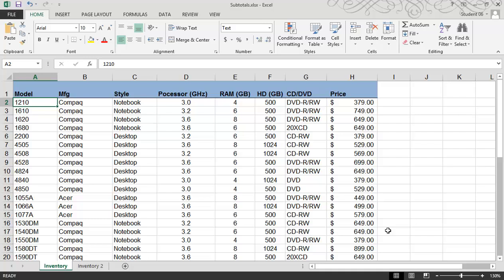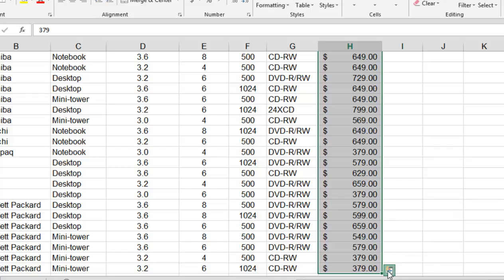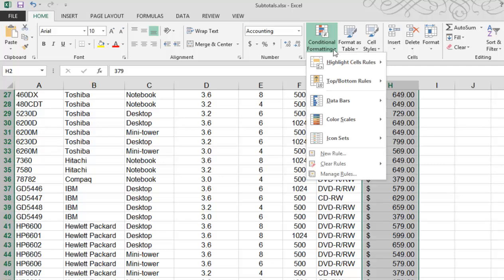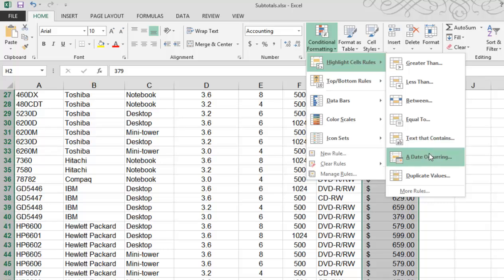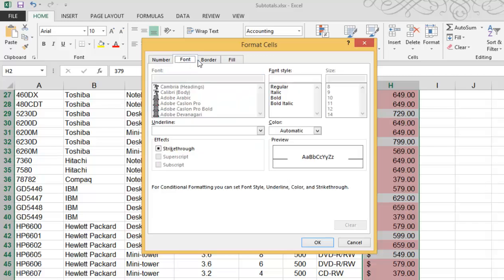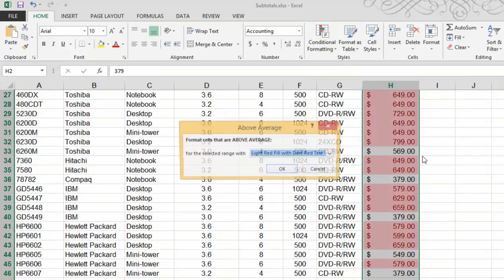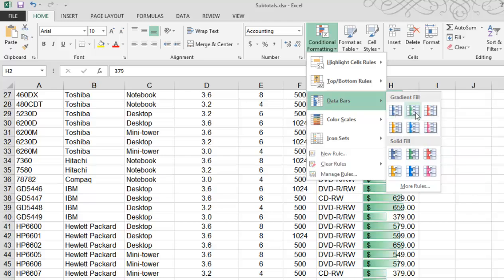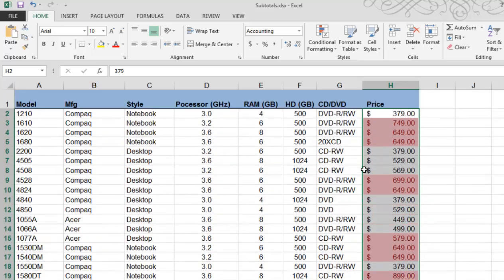Excel 2013: Conditional Formating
Sometimes users can really benefit from applying some formatting rules according to certain criteria within their spreadsheet.  Just like the name implies, Conditional Formatting finds the values matching the criteria and applies the appropriate formatting to a preselected data range.  Sound difficult?  It's not!  Check out how it all works here.